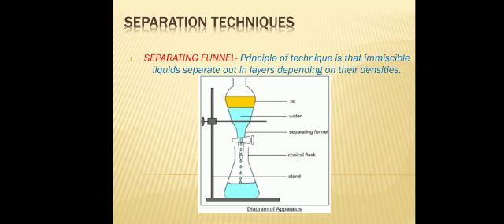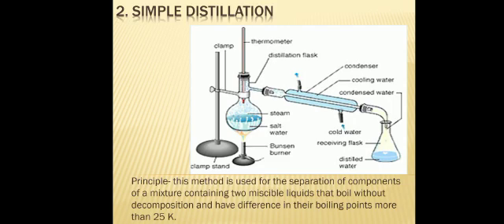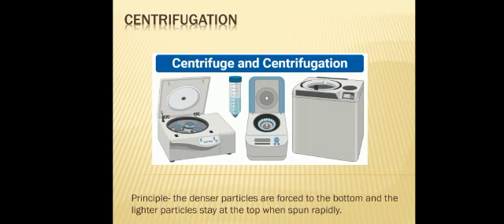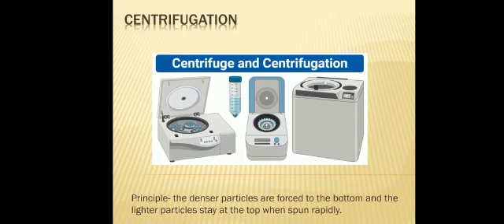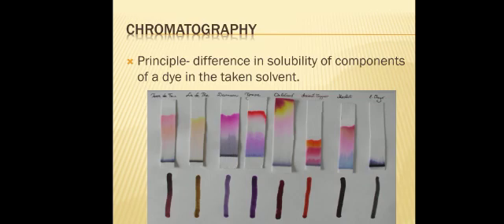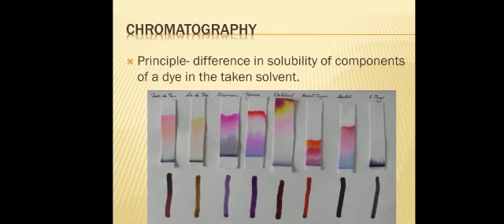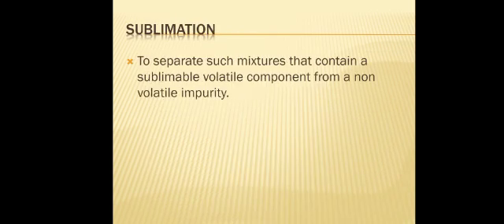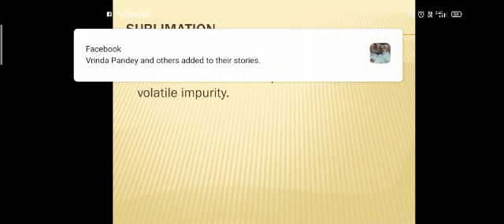Class -9 Topic -Separation techniques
Presenter name- Anamika Maholay